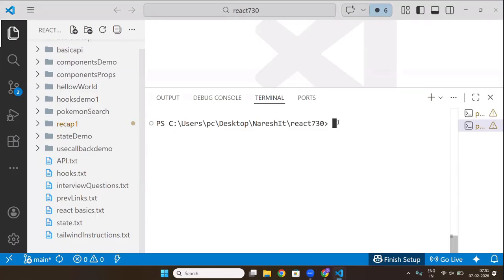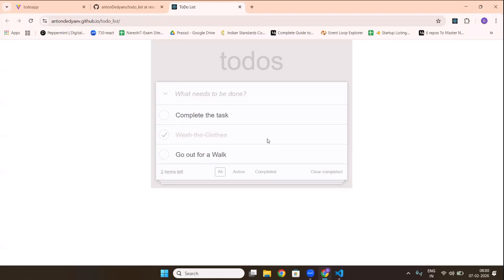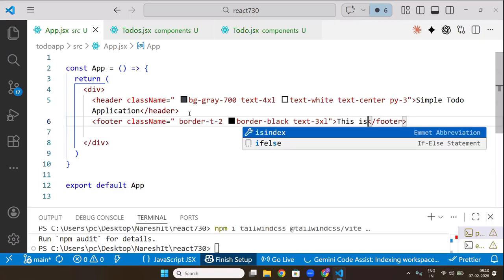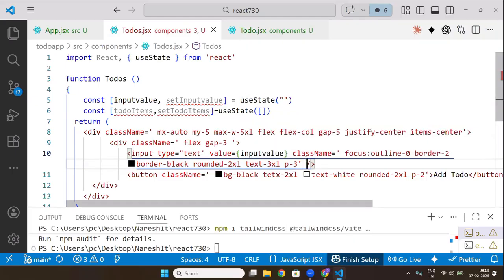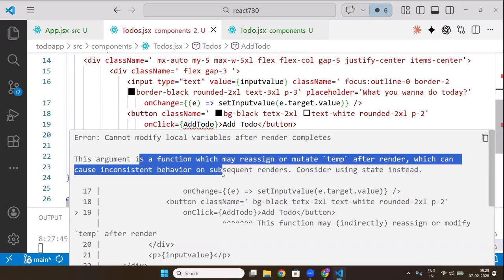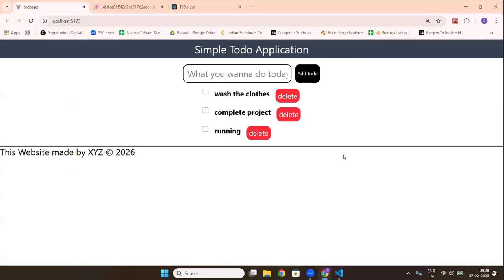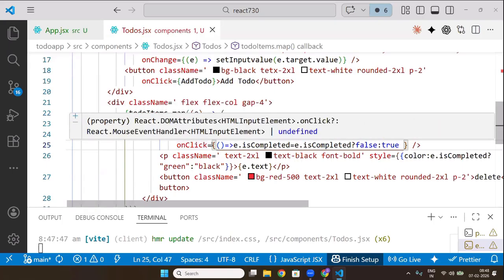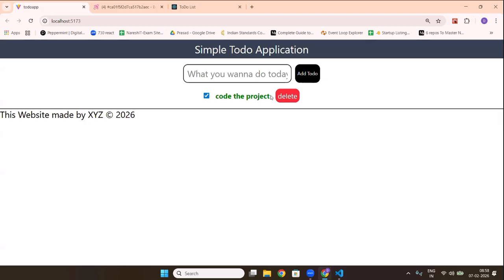React Day 12